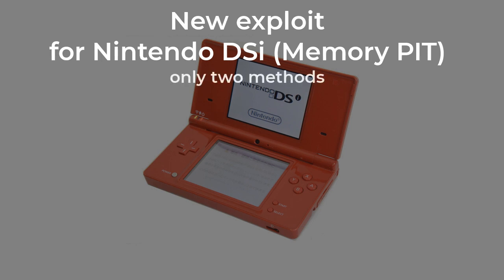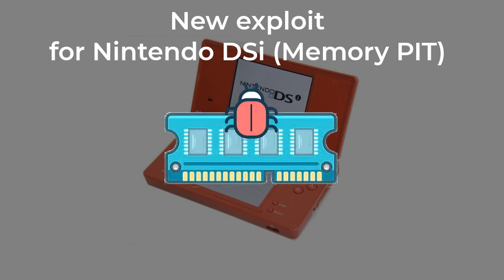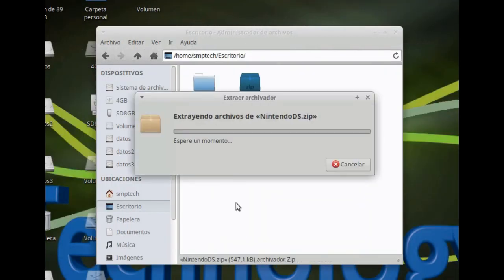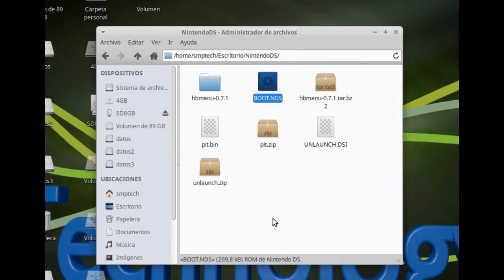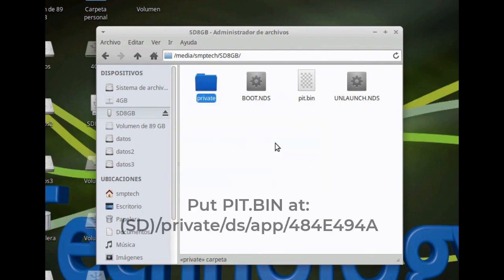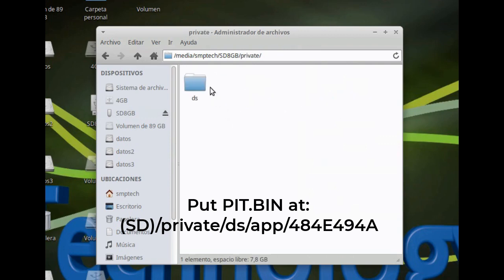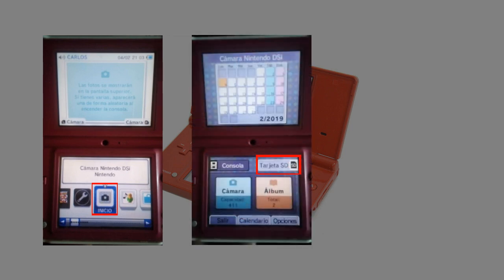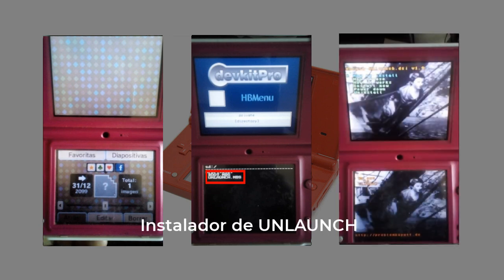Memory PIT exploit for Nintendo DSi